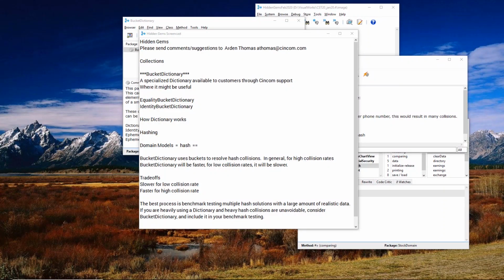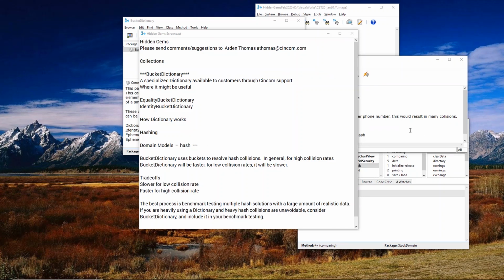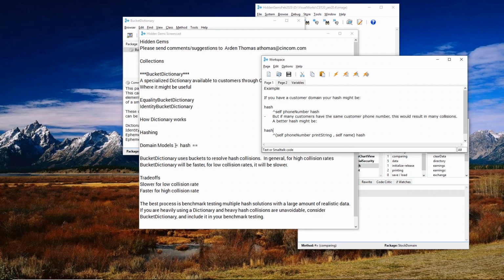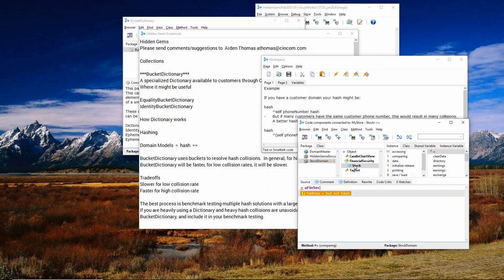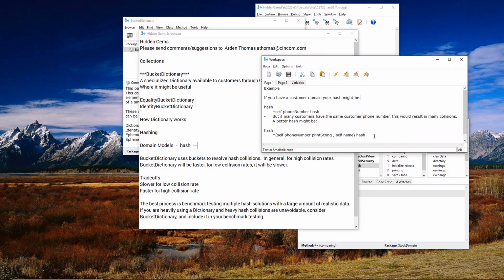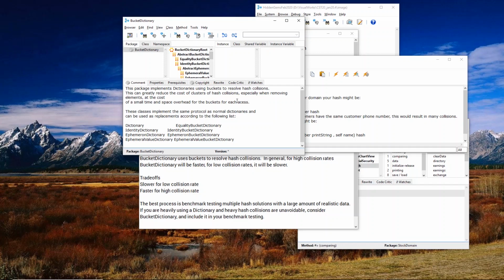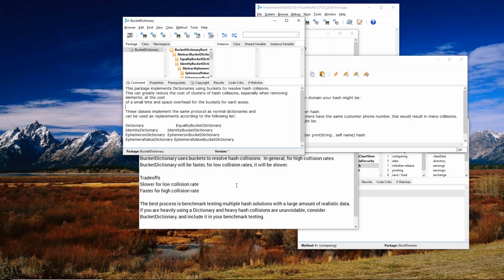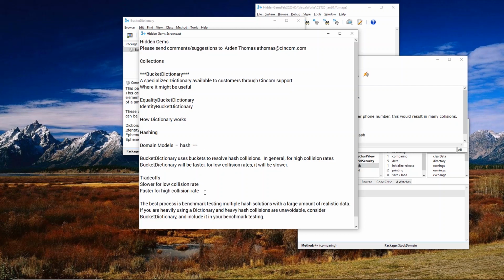Hidden Gems BucketDictionary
BucketDictionary is a special collection exclusively available to Cincom Smalltalk customers and partners.

Find out about where, when and why you might want to use it in this Hidden Gems bonus.

Watch this BONUS Hidden Gems screencast.